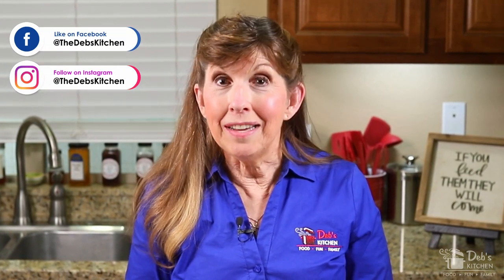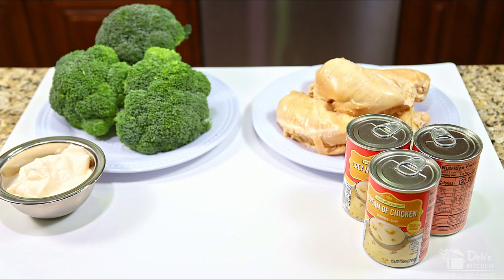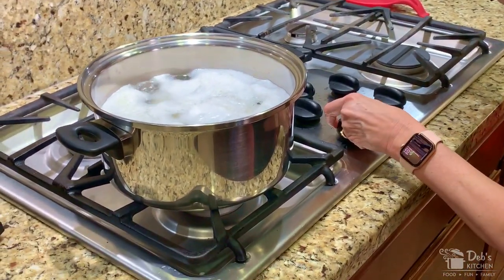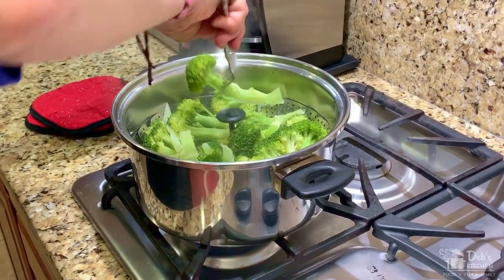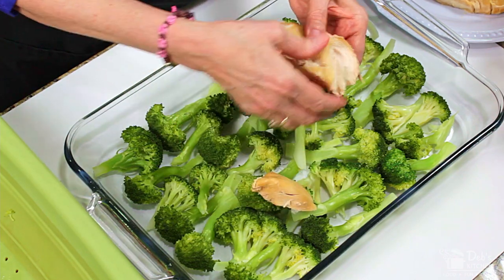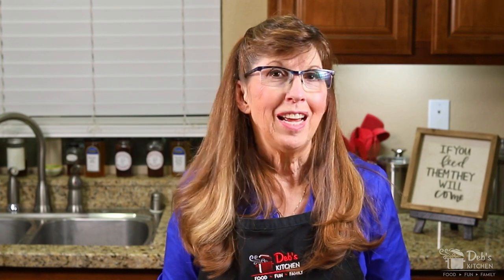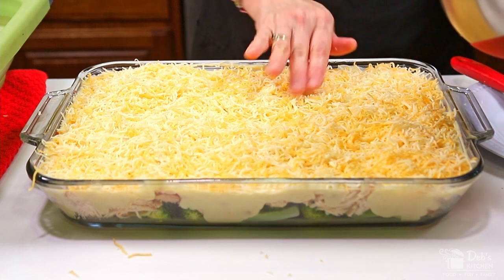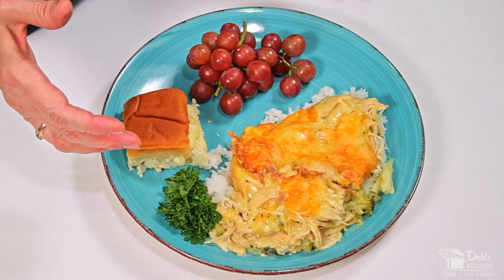The ULTIMATE Chicken Broccoli Casserole. Mmm, Mmm, Good!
Hands down this is THE BEST Chicken Broccoli Casserole I've ever had.

It takes time to prepare, but I show you exactly how to make it and it's not hard to do! Anyone can make this!

This recipe is a little different from some others, but I think that's what makes it better!

INGREDIENTS
3-4 large crowns of fresh broccoli
2-3 lbs of boneless skinless chicken breast
1 cup light mayonnaise
3 cans of condensed cream of chicken soup
1/2 tsp cumin
2 cups shredded cheddar cheese (add cheese to suit your taste)

WHAT MAKES THIS RECIPE DIFFERENT?
1. We're using fresh broccoli (many recipes use frozen).

2. We're steaming the broccoli vs boiling. Plus we're not fully cooking the broccoli--we want it steamed but FIRM when it goes into the casserole. This gives the broccoli a nice texture vs being floppy and mushy.

3. We're cooking the chicken in a slow cooker/crock pot. Many recipes boil their chicken (which you can do-instructions included in the video) but, a slow cooker makes very tender and flavorful chicken that I think is far superior. Set the cooker before you go to work, or for overnight or on a weekend morning so that it's ready to go when you're ready to put this together.

4. The chicken is torn vs shredded. Shredded chicken can give this dish a mushy, goopy texture. For me, tearing substantial chunks of chicken gives this a much better consistency and, as you'll see, there's A LOT of chicken in this dish. Very hearty and filling! Plus, IT'S EASIER!

5. Cumin. Many recipes call for curry. I like cumin WAY better.

6. Rice-though it's not actually part of the recipe itself, I serve this dish to my family on a bed of freshly steamed Calrose white rice. It's a great complement to the richness of the casserole and it makes this a complete meal!

-Deb